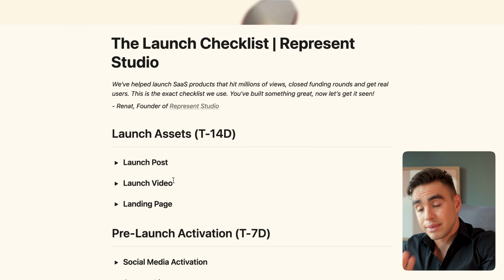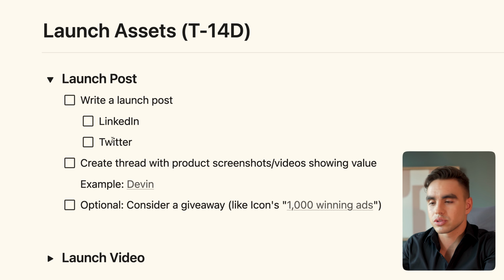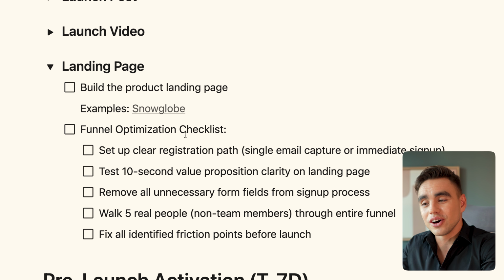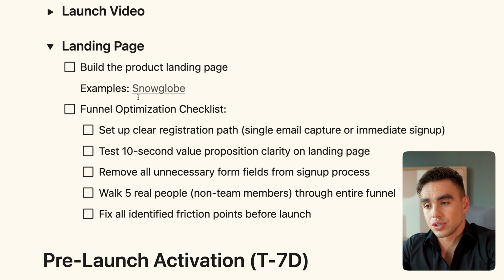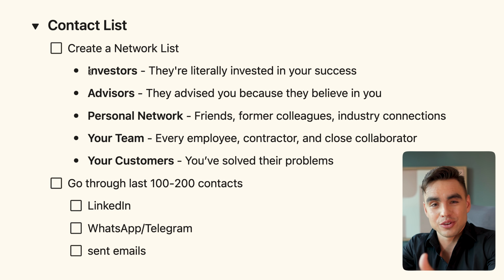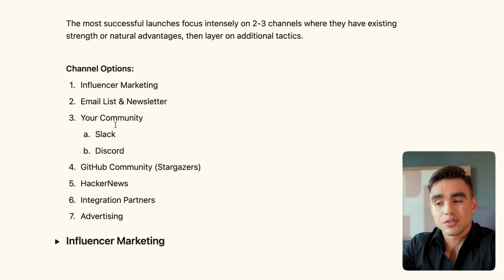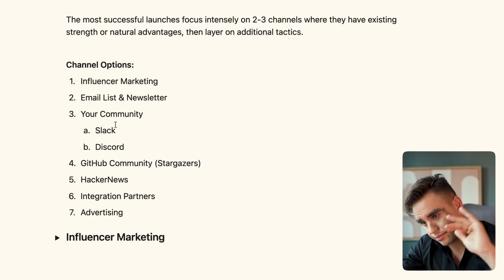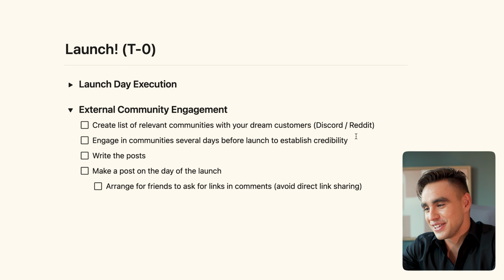I launched 100+ startups. Here is my checklist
🚀 We help tech startups grow with video.

😎 Who is Renat?